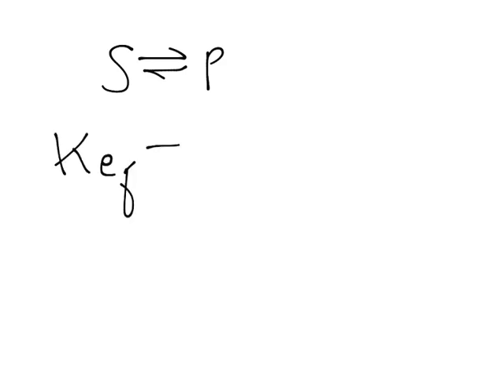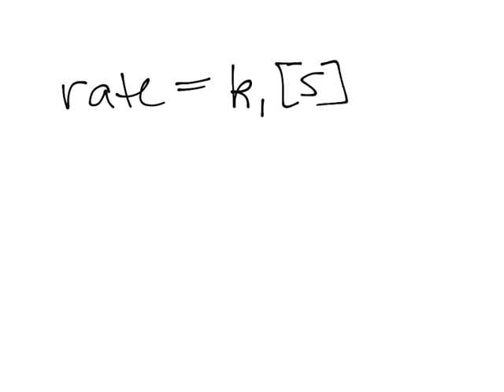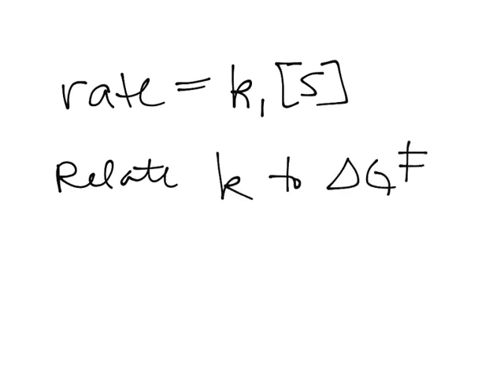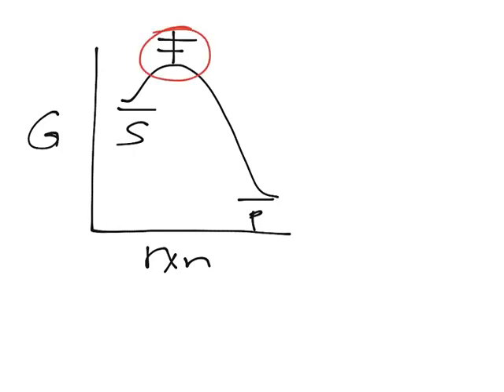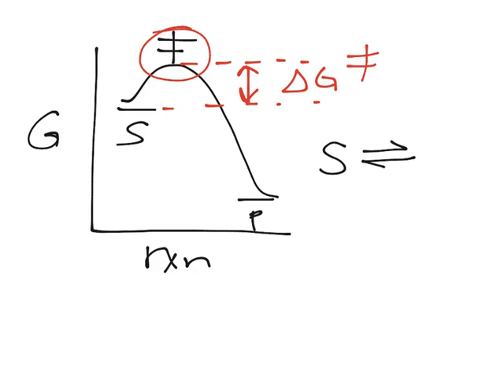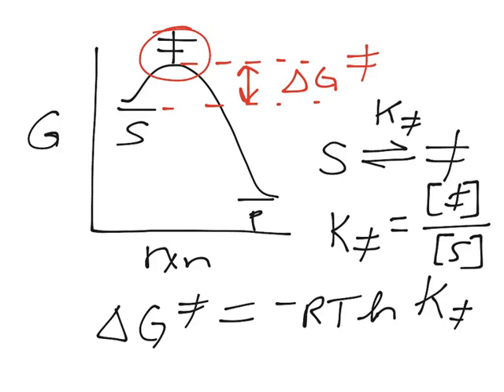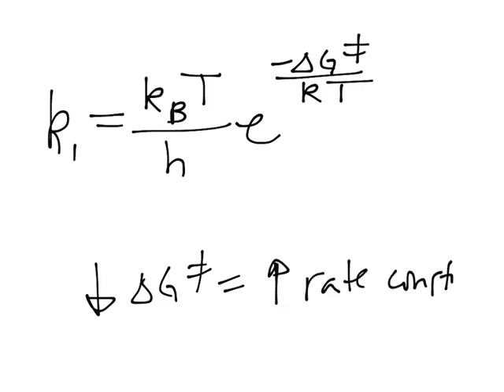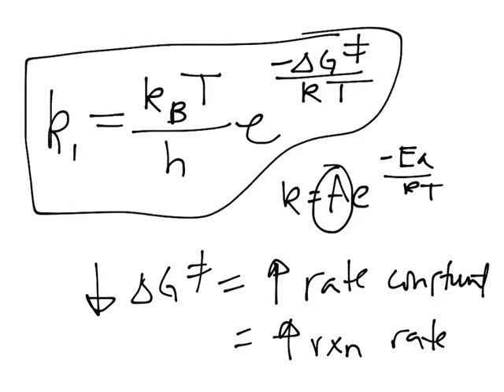Rate constant and activation energy